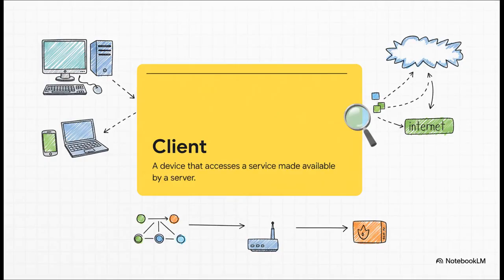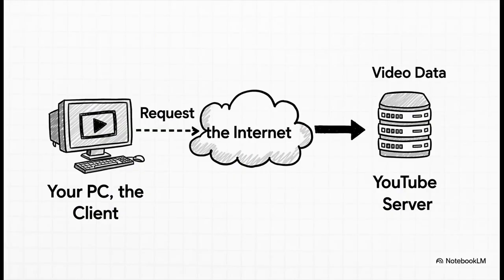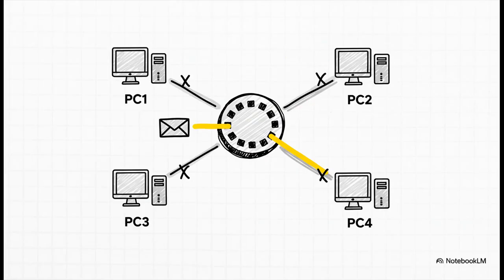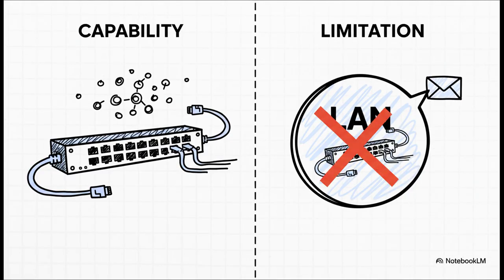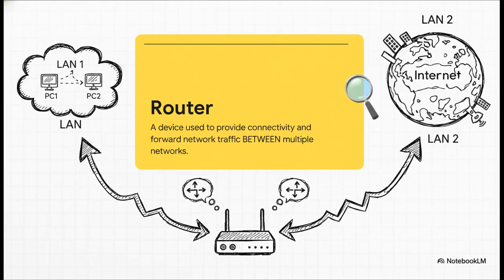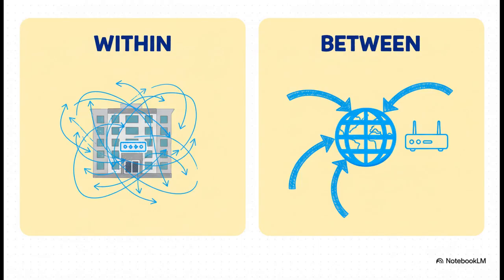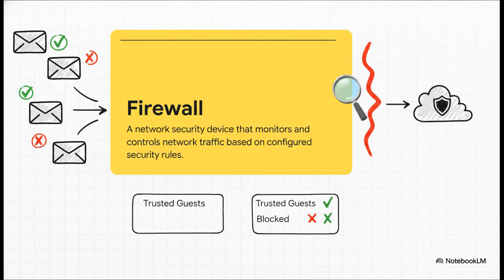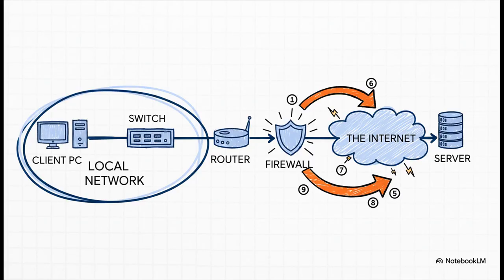CCNA Basics Explained: Clients, Servers, Switches, Routers & Firewalls (Beginner-Friendly)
Ready to master the core devices that make every network work? In this episode, we break down the essential components you MUST understand for the CCNA 200-301: clients, servers, switches, routers, and firewalls.

You'll learn:
• What a network is and how devices communicate
• The role of clients in requesting data
• Why servers deliver resources and services
• How switches forward traffic inside a LAN
• How routers connect different networks
• How firewalls protect traffic and enforce security

This breakdown is inspired by foundational concepts taught in Jeremy’s IT Lab CCNA course. If you're studying for the CCNA, starting an IT career, or just trying to understand how networks work, this episode gives you the clarity you need.

Perfect for:
• CCNA students
• IT beginners
• Tech learners
• Anyone starting a networking career